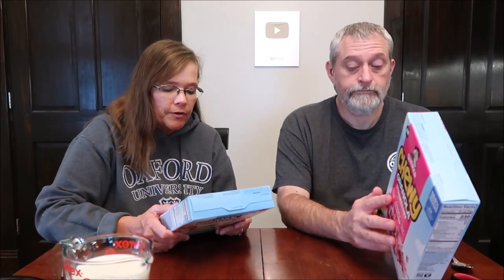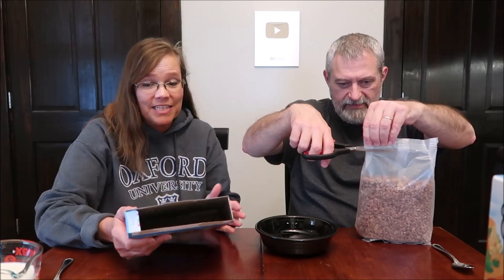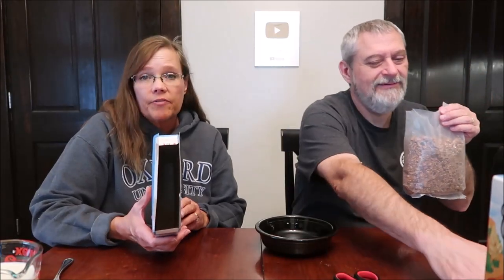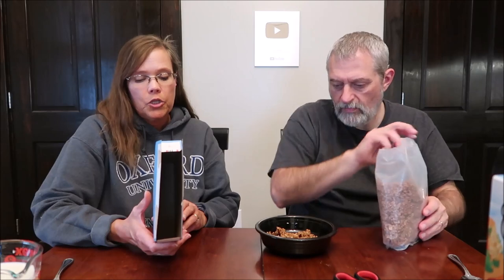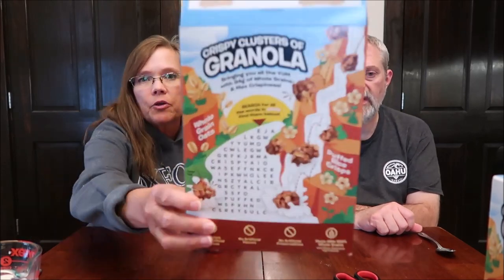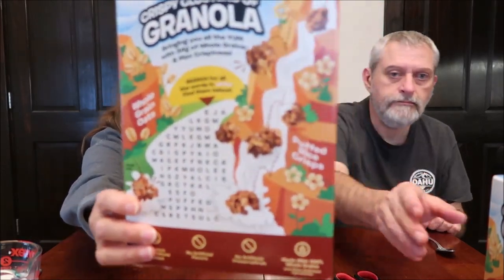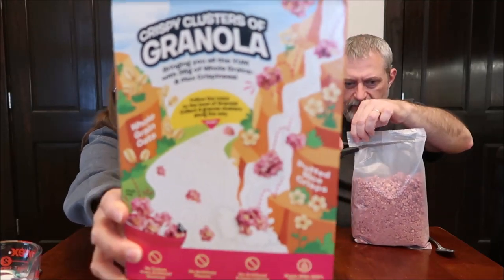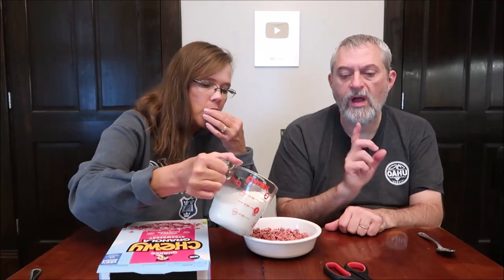Quaker Chewy Granola: Strawberry & Chocolate Review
This is a taste test/review of the Quaker Chewy Granola in the Strawberry and Chocolate flavors. They are made with whole grain oats, crispy clusters and puffed rice crisps. They were bought at Walmart.